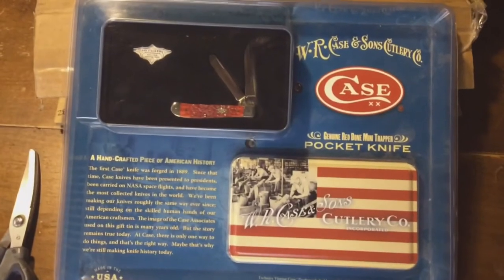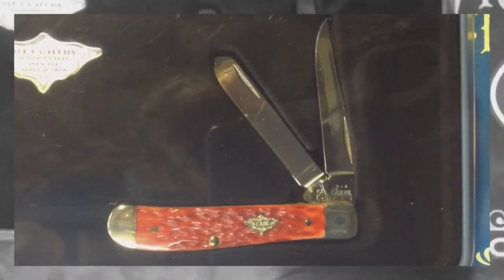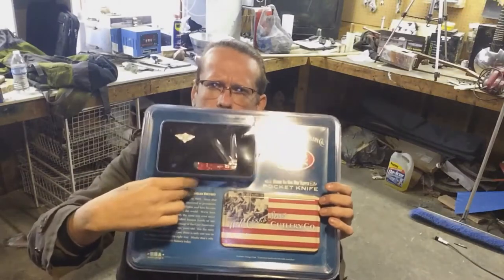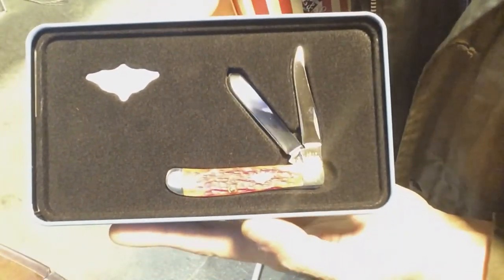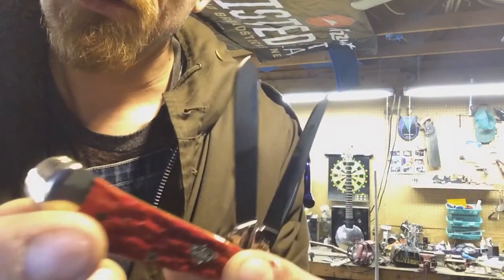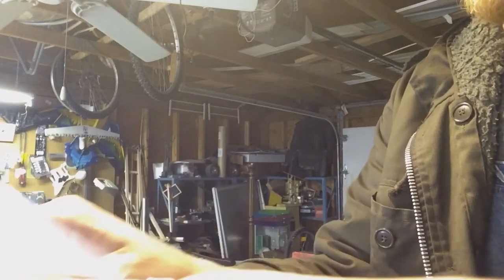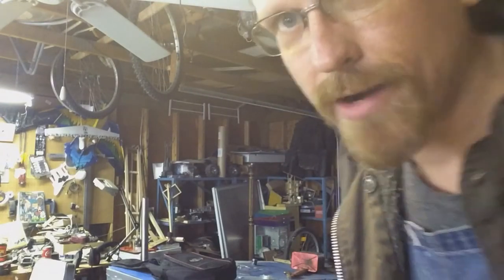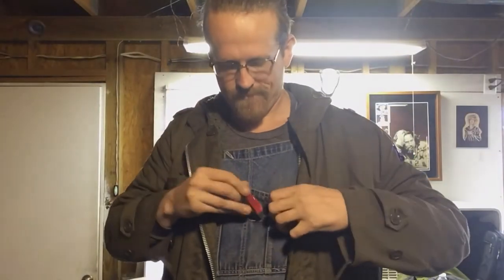I won a GAW! Led8541....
I won a really nice Redbone case pocket knife!
From a really cool YouTuber
Check out his channel you might like it…
Go ahead give it a View...
But just remember do what you want to do…